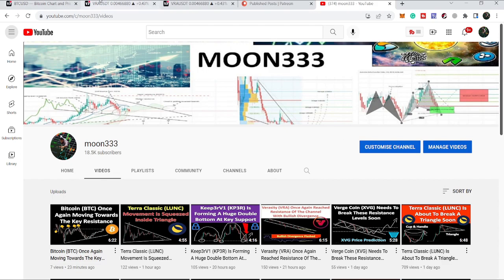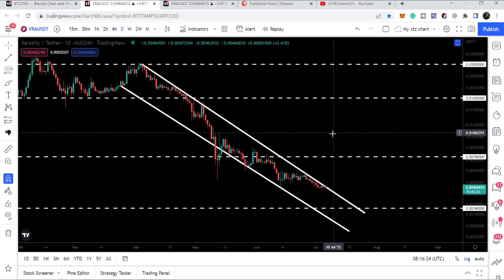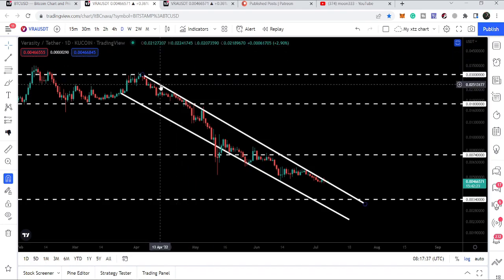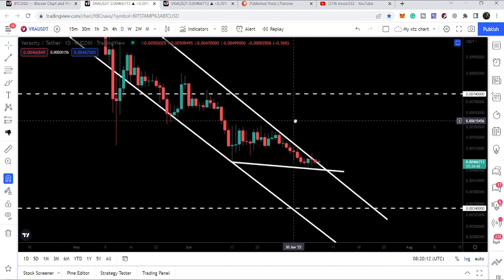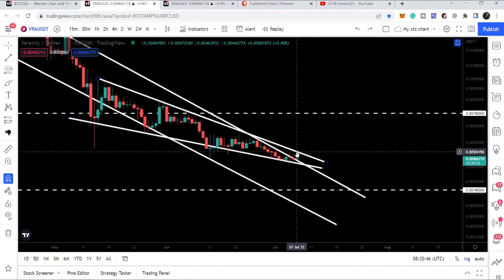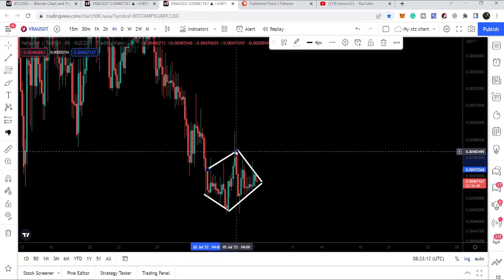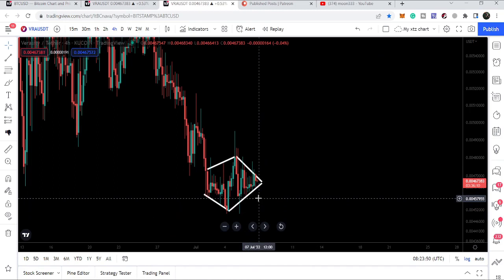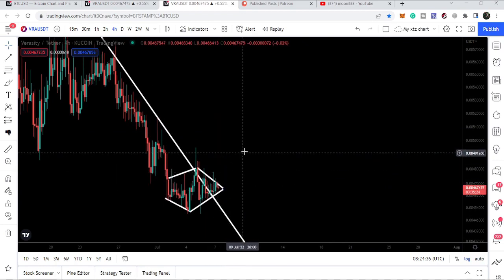Verasity (VRA) Is About To Break Diamond Bottom Soon